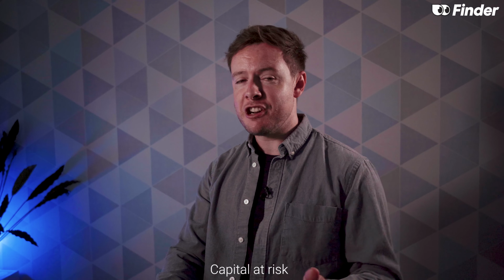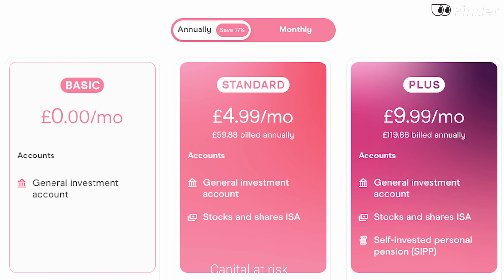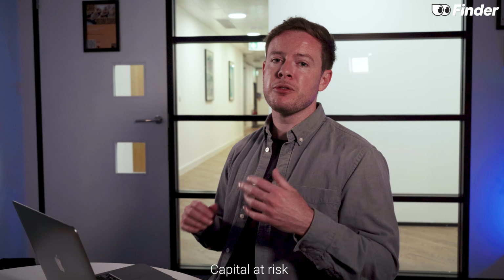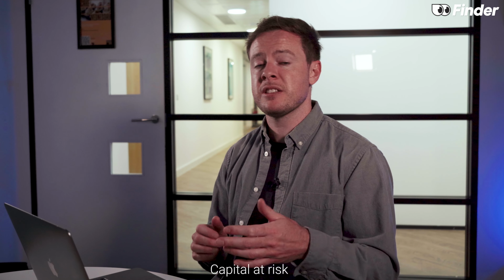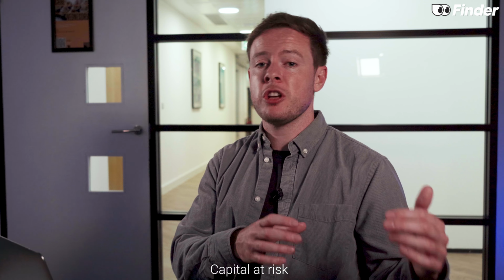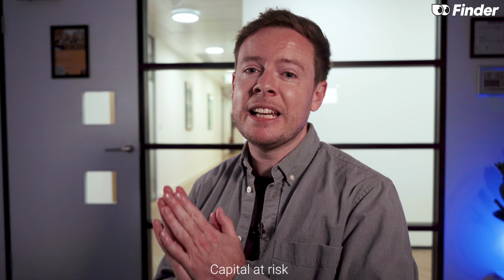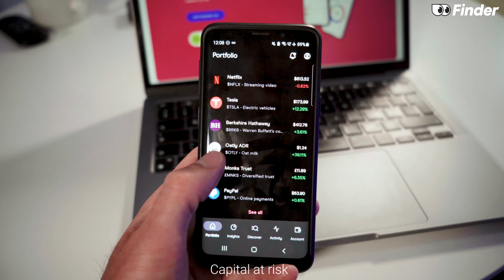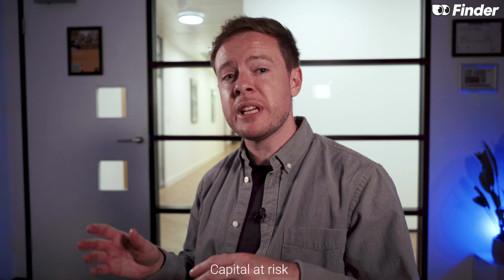Freetrade review 2024: How free is Freetrade?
Your guide to Freetrade by our in-house investing expert, George Sweeney.

00:00 Intro
00:23 What is Freetrade?
01:37 How much does it cost?
04:34 What else does it offer?
05:39 Our verdict
06:50 Alternatives to Freetrade